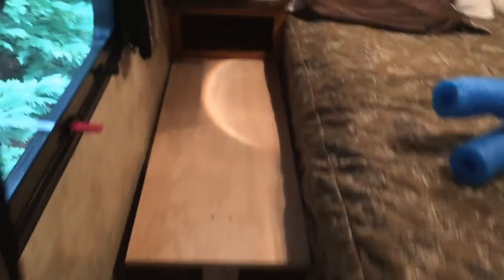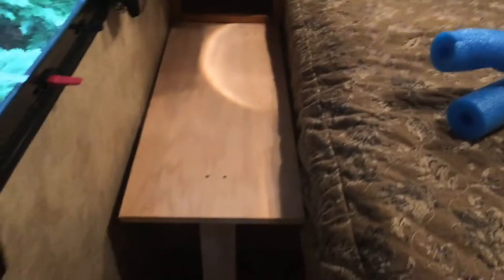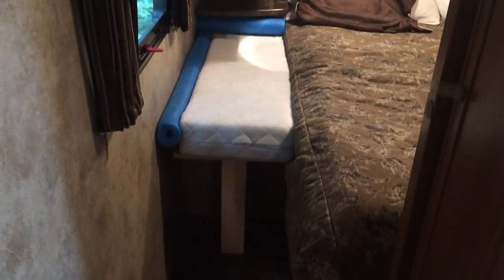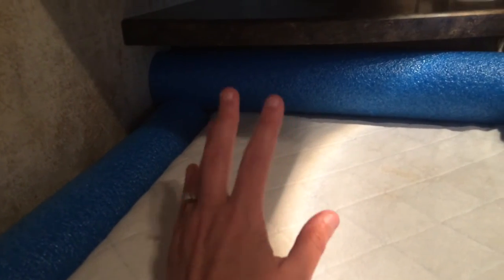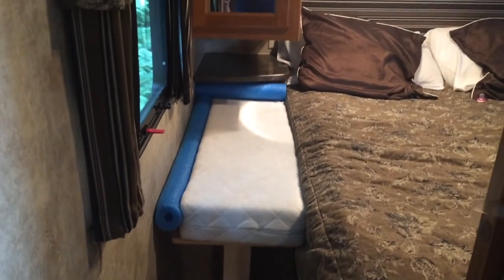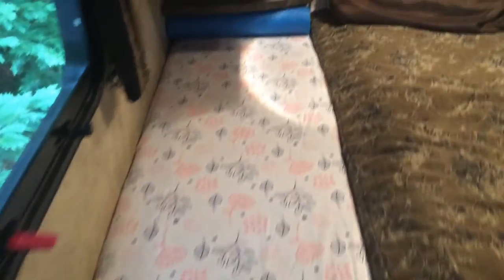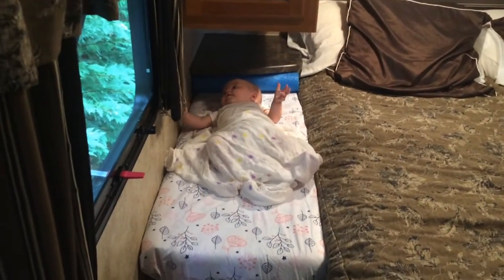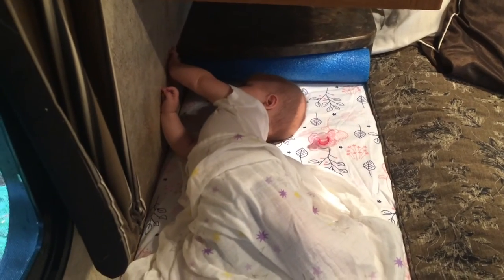BUILDING A DIY CO-SLEEPER FOR OUR CAMPER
With our family vacation quickly approaching we realized Camille didn't have anywhere to sleep!! Well anywhere that was helpful with middle of the night breastfeeding. So, using some supplies around the house my husband built a co-sleeper for our BHS311 Keystone Sprinter!

The Ikea mattress piece used is an extension piece that goes with this mattress: